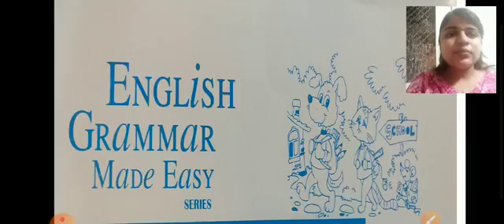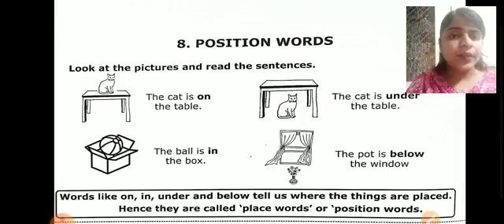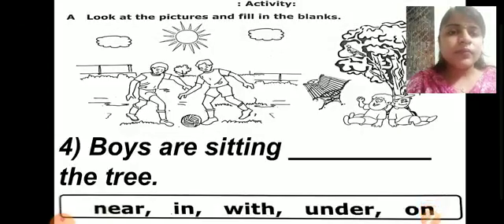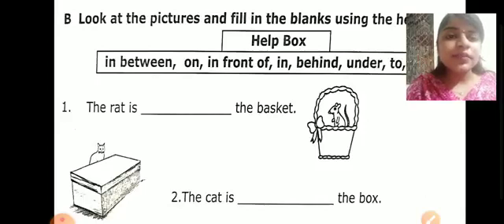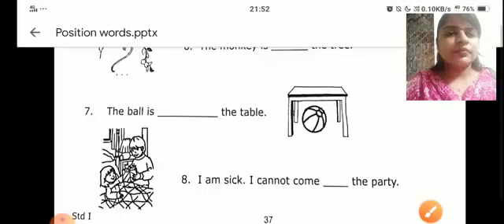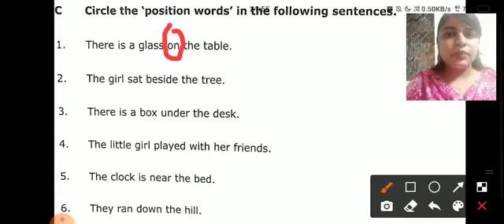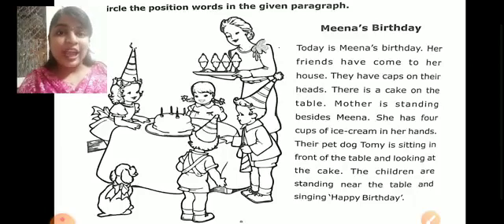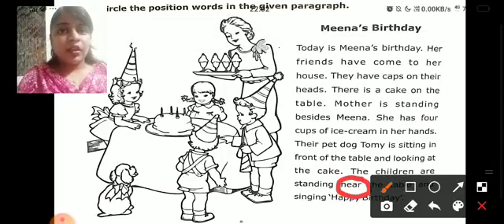class 1 grammar ch 8 position words 30 july 21